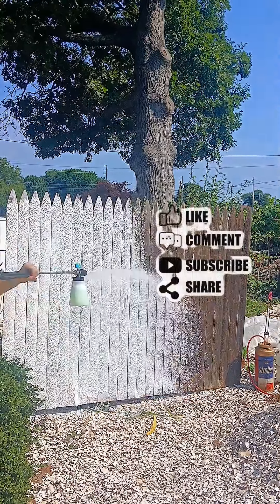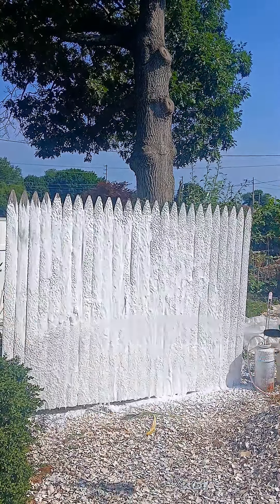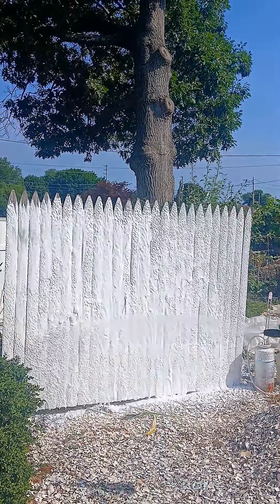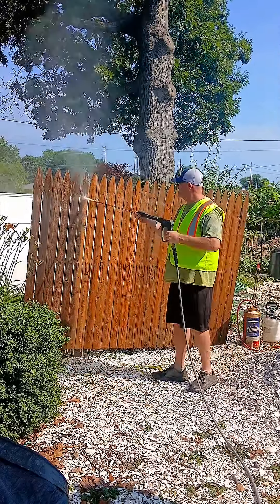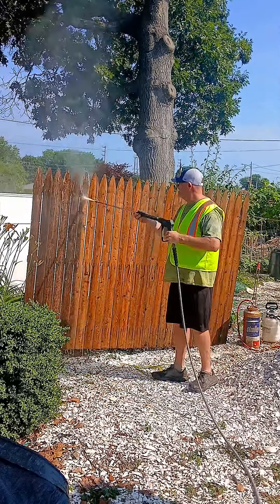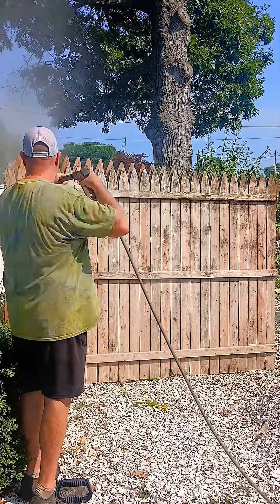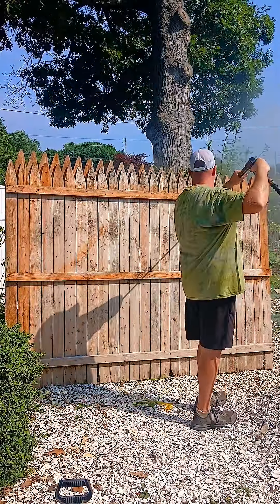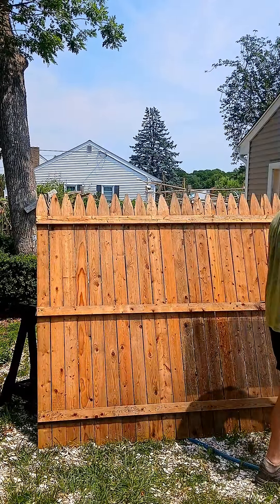Battle of the Pressure Washing Pretreating Chemicals Chlorinated liquid VS. White Vinegar